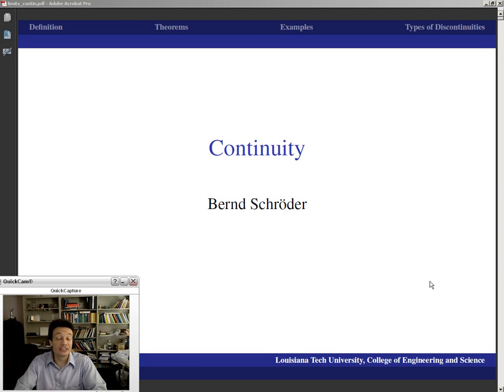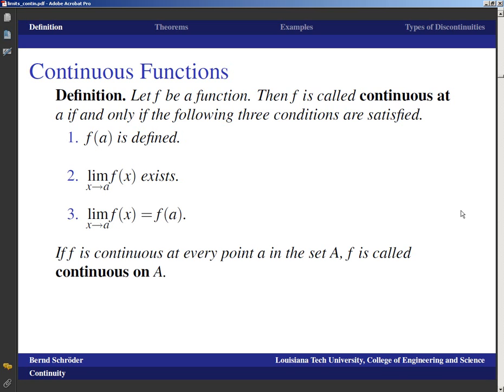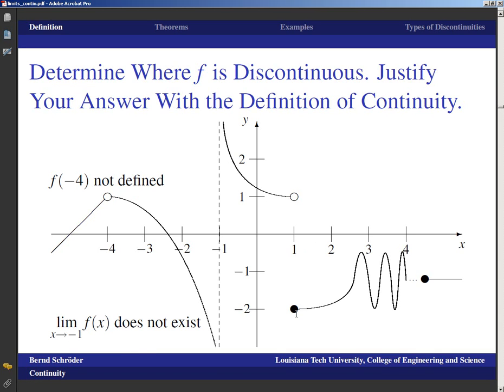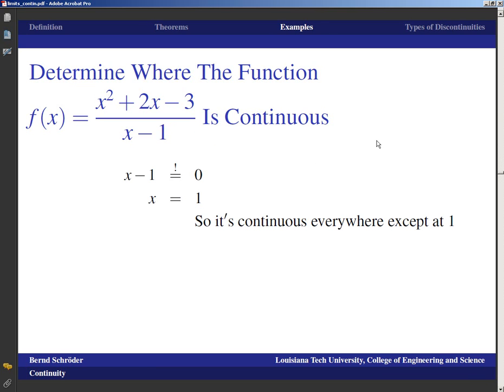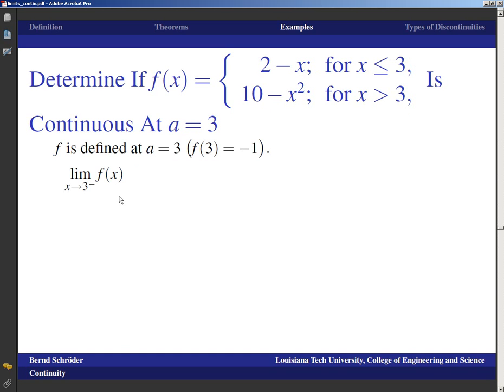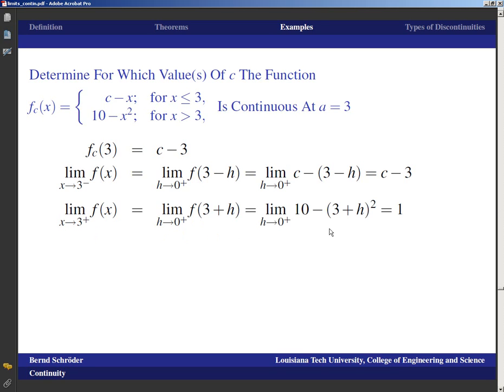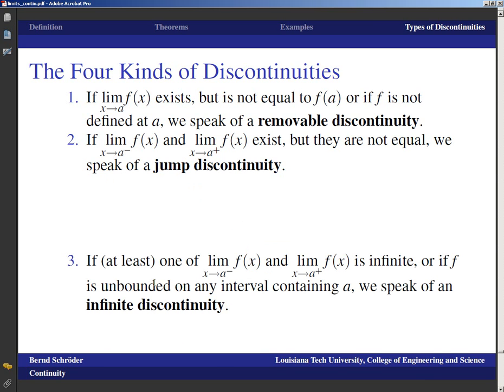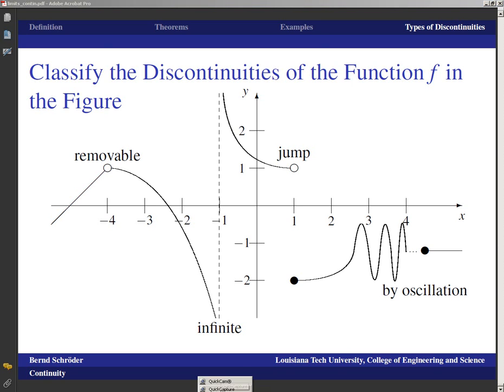Concise Modular Calculus [5/97]: Continuous Functions (4/6 on Limits and Continuity)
Introduces continuity graphically, symbolically and numerically. Discusses the four types of discontinuities (removable, jump, infinite and by oscillation).